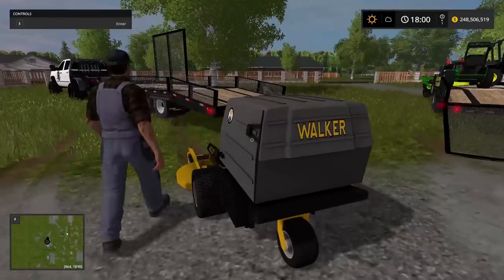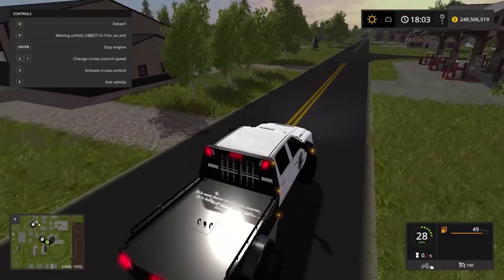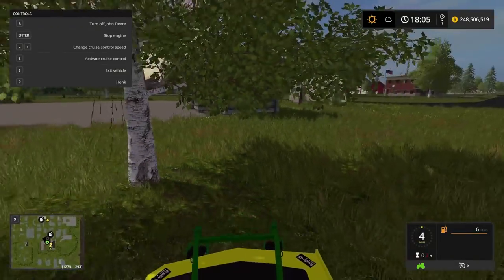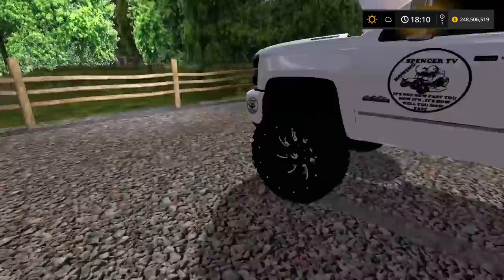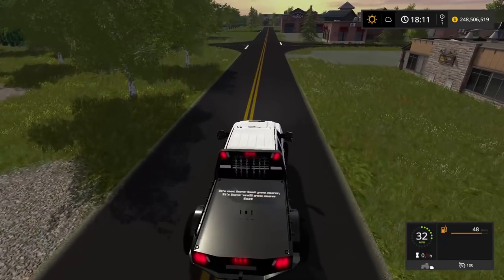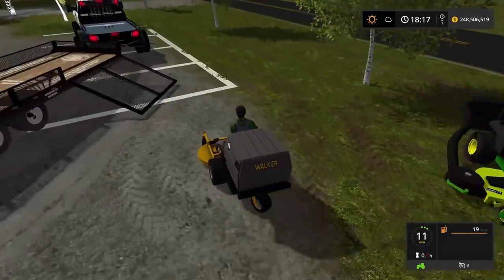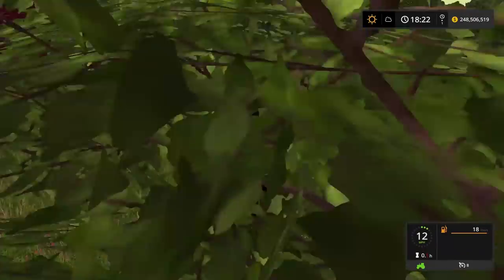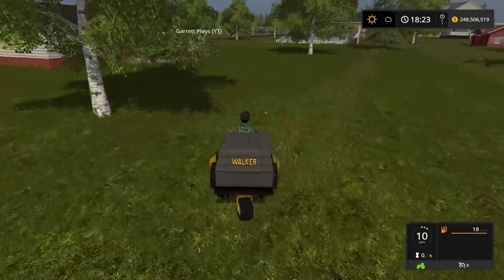WE HIRE A EMPLOYEE | MOWING MONDAY | JOHN DEERE + WALKER | FARMING SIMULATOR 2017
Today we are hiring a new employee, for our mowing business and it speeds up work.